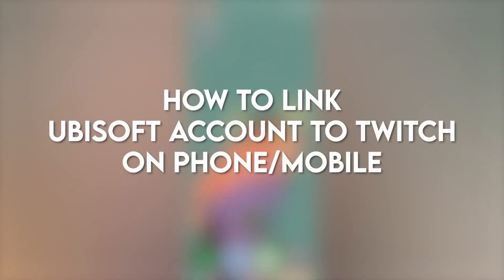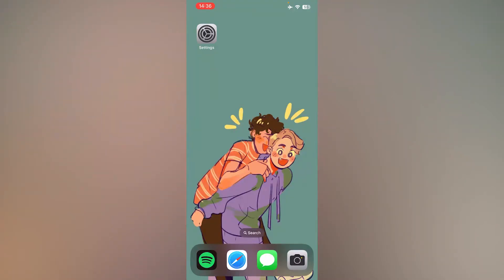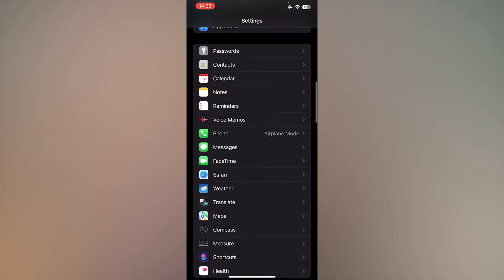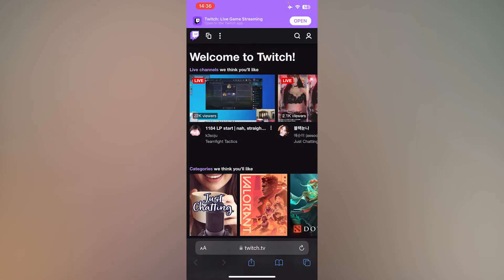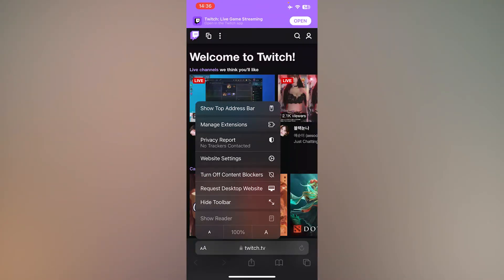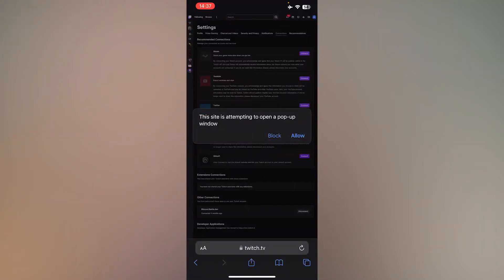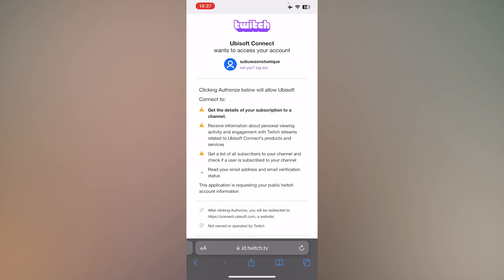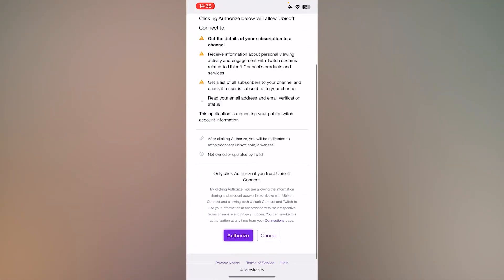How To Link Ubisoft Account To Twitch On PhoneMobile